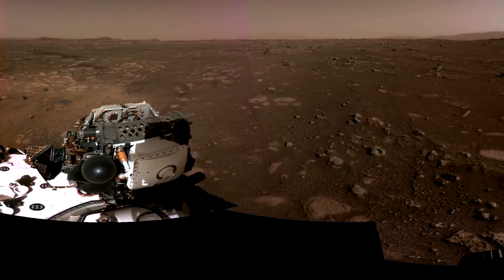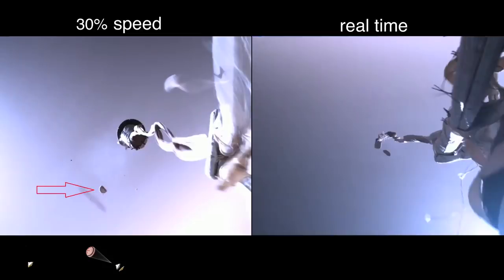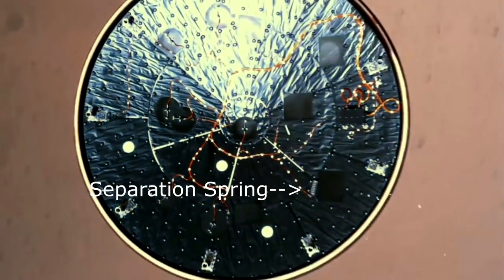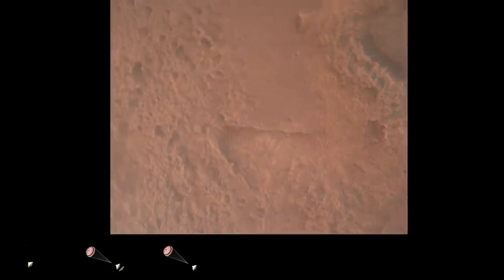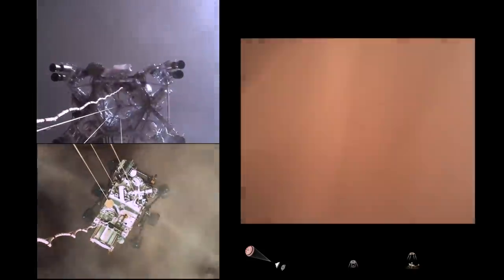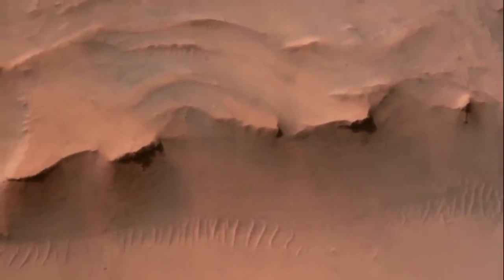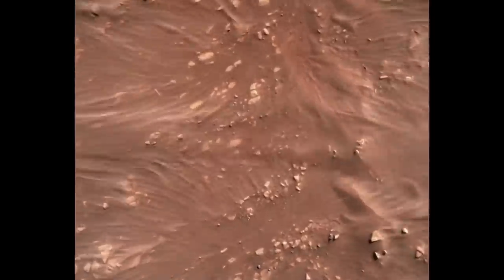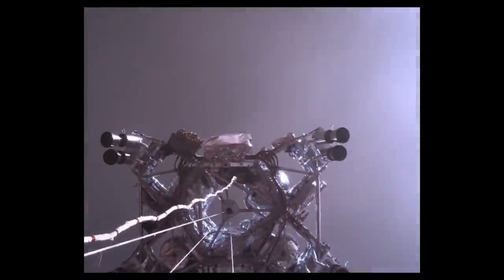Landing On Mars Like You've Never Seen It Before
Perseverance had 6 engineering cameras on it which were active during descent and landing to document the process in more detail than we'd ever seen before. The engineers had never seen their skycrane at work before since it was impossible to test on Earth.
In the end only 5 of the cameras worked, and the microphone failed to record anything during the descent. But the results are still spectacular!